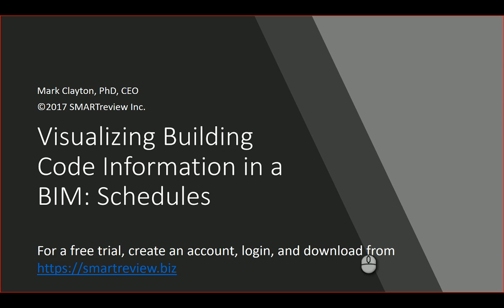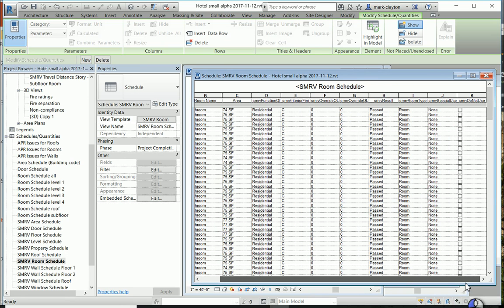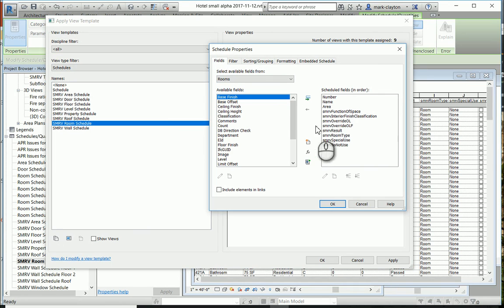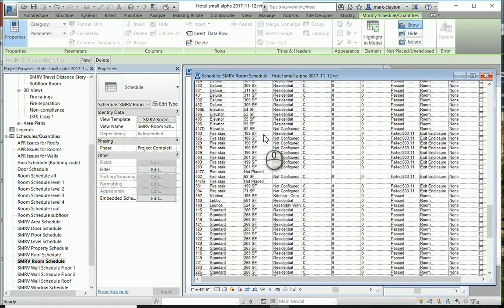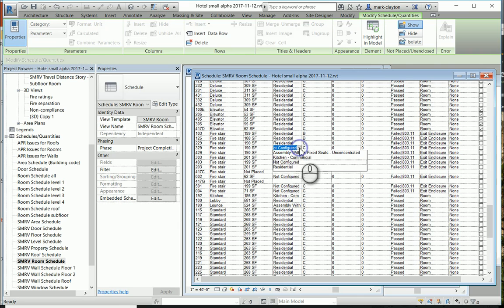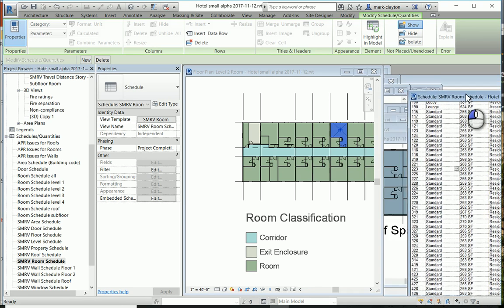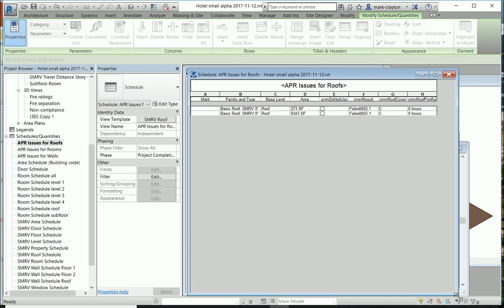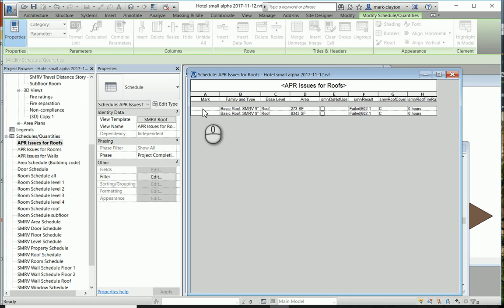Visualizing building codes: schedules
Schedules can be used to inspect the parameters placed on rooms and architectonic elements, such as walls, roofs, doors, and so on.